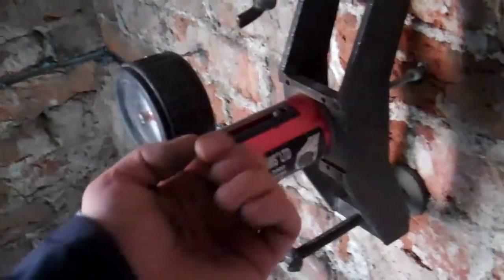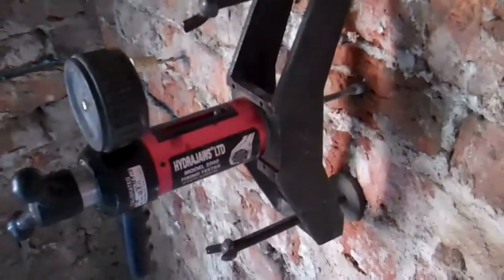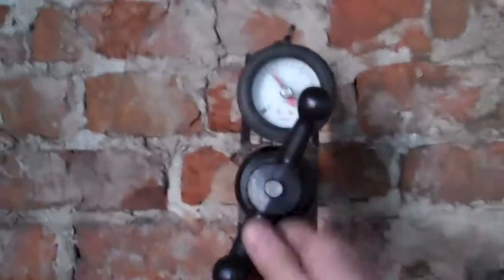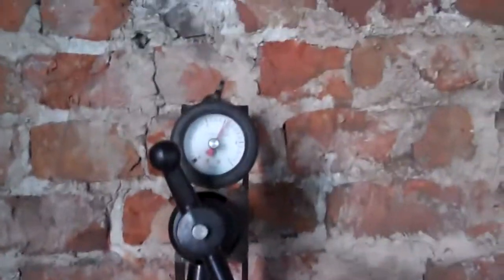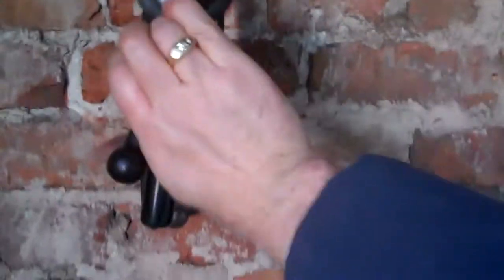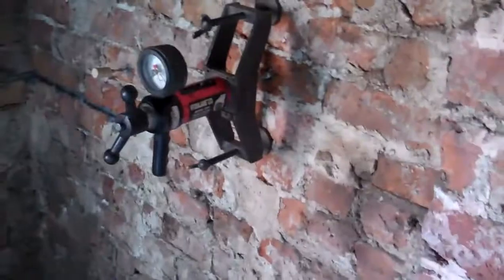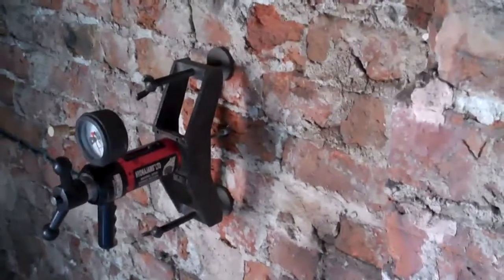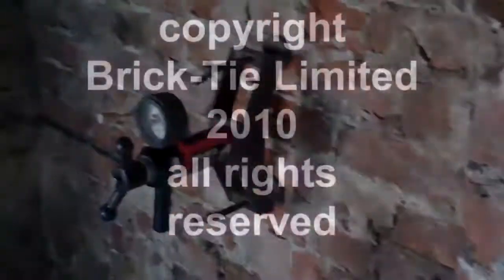Half tonne tension on one Cintec wall tie? here's how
just how much tension can a wall tie take?  If it's a Cintec tie - lots. This is very soft clay brick bonded in soft lime mortar. Brick-Tie technicians succesfully travelled to Filey , North Yorkshire & installed Cintec & Helifix ties. Expert installation and testing, combined with knowledge of the best available materials and methods.

for further details on our wall tie and structural repairs visit this web